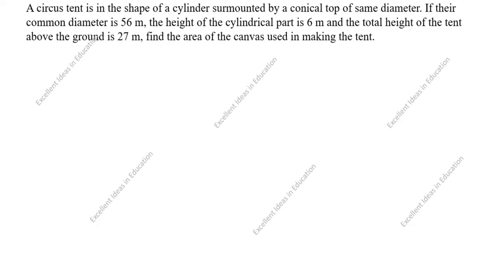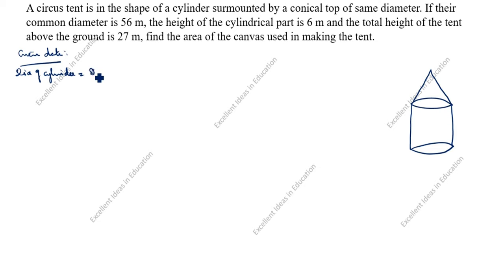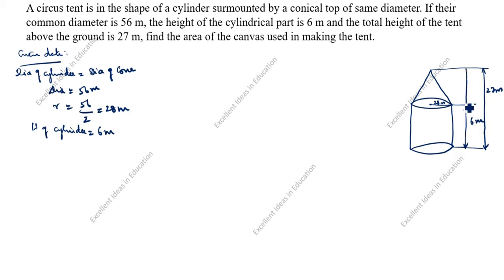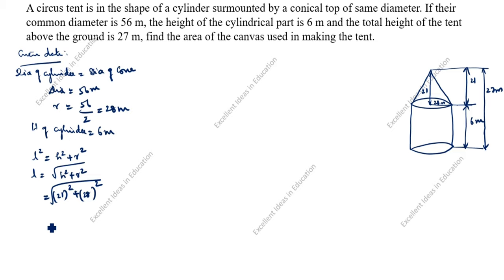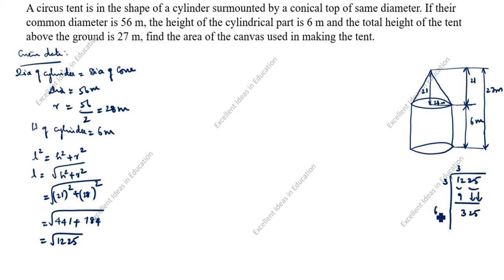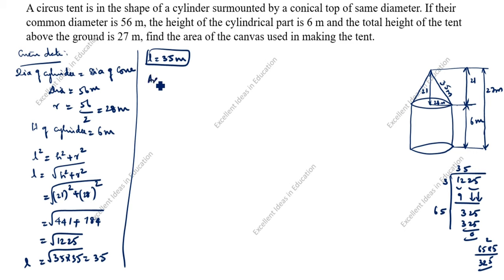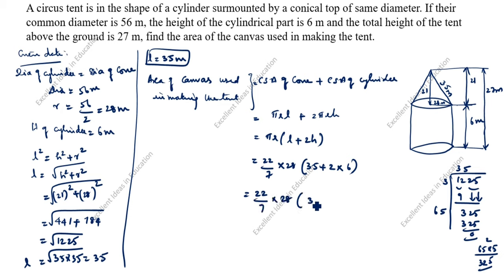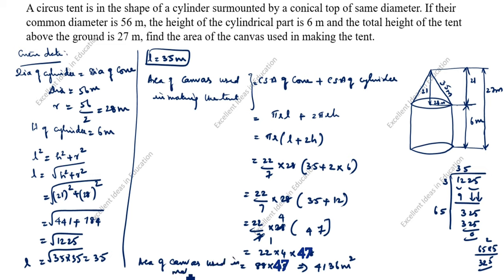A circus tent is in the shape of a cylinder surmounted by a conical top of same diameter.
A circus tent is in the shape of a cylinder surmounted by a conical top of same diameter. If the common diameter is 56cm,the height of the cylindrical part is 6m and the total height of the tent above the ground is 27m.Find the area of the canvas used in making the tent / Surface Areas and Volume Class 10